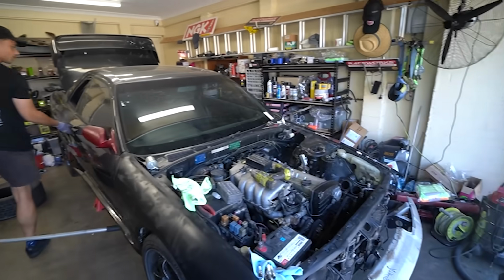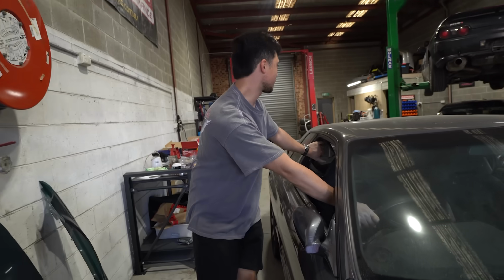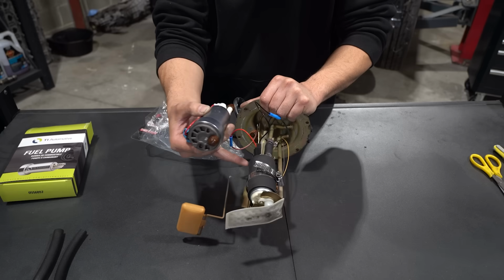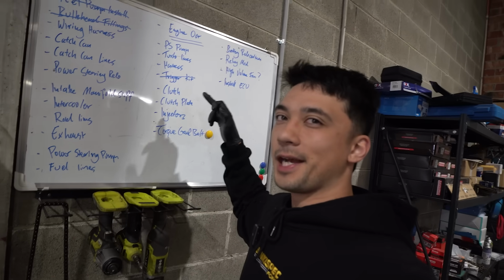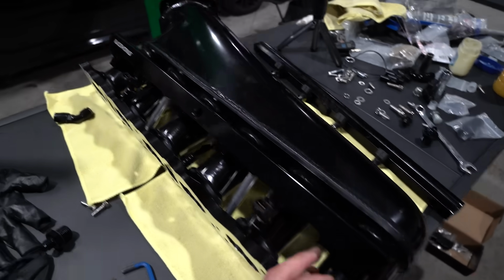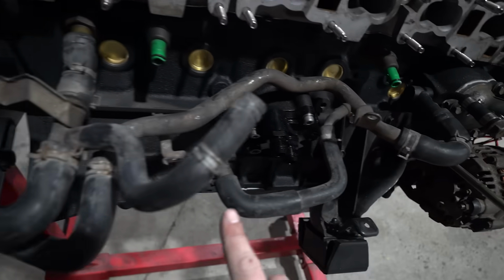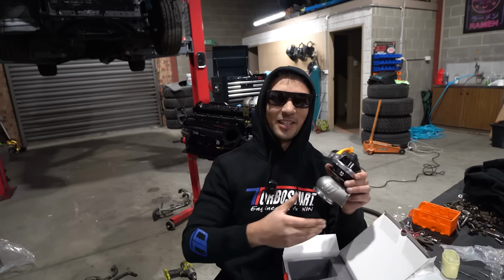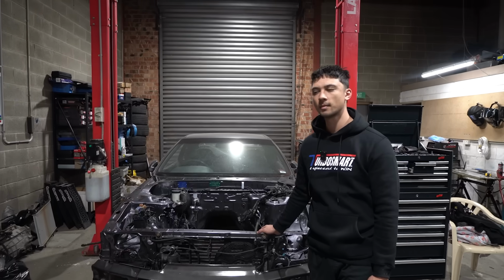I LOST BIG TIME ON THIS FACEBOOK MARKETPLACE SKYLINE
Starboy by The Weeknd, License ID: 7eNAapOAN5l